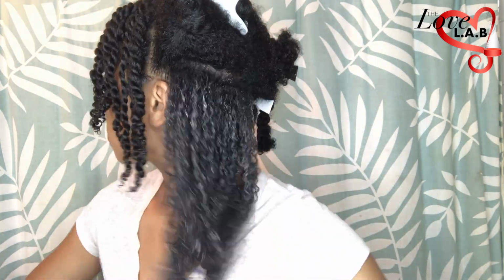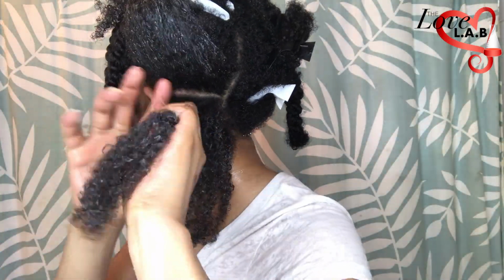Camille Rose Naturals | The Leave In Collection + Curl Maker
MonetsMoments. If I'm not rocking a twist out or a high puff then you can definitely catch me wearing my two strand twist for a few days (I havent mastered the three strand yet lol). Its an easy simple style that you can play with. I finally got a chance to try out part of the Camille Rose Naturals Leave In Collection. I used Honey Hydrate + Curl Maker + Herbal Tea Seal & Soften and my hair feels like butter! Super soft and moisturized.